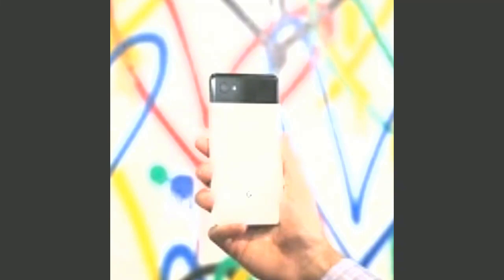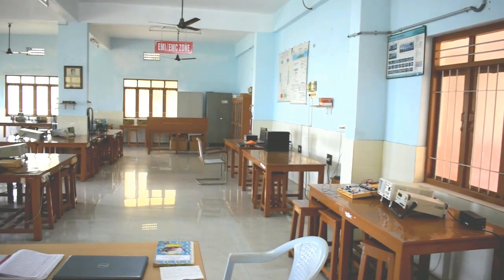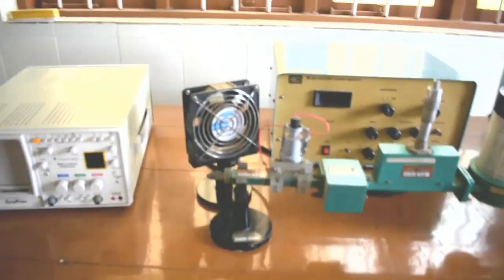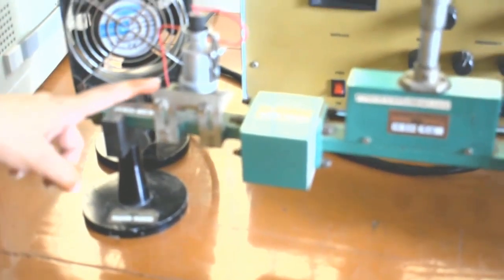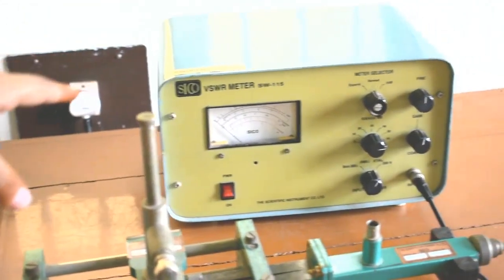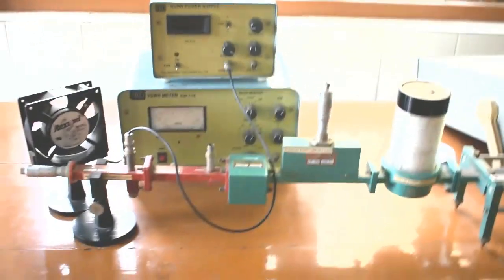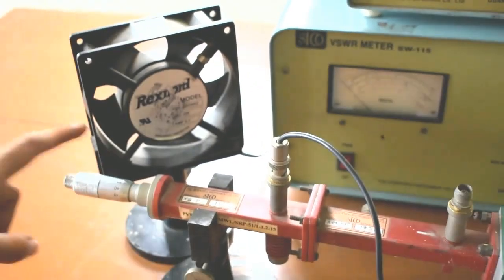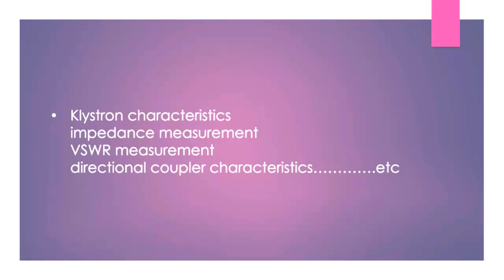Visit To Microwave lab in PVPSIT